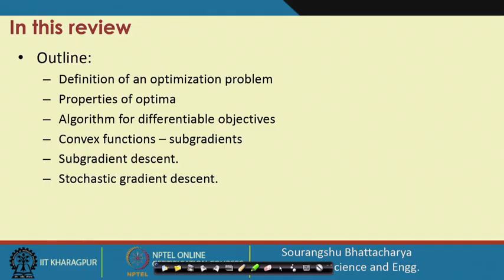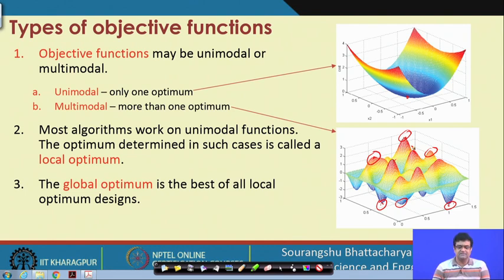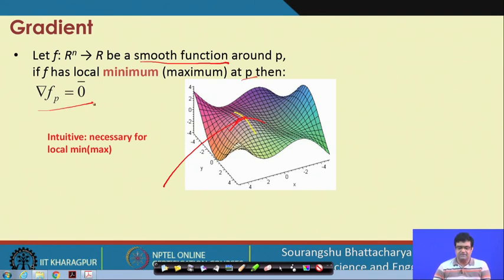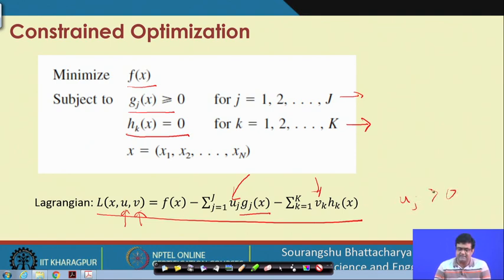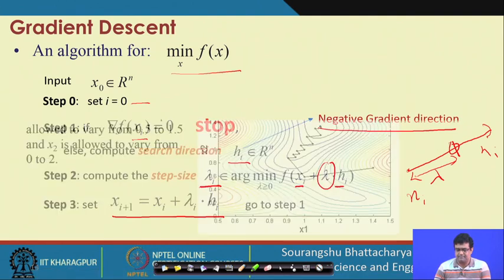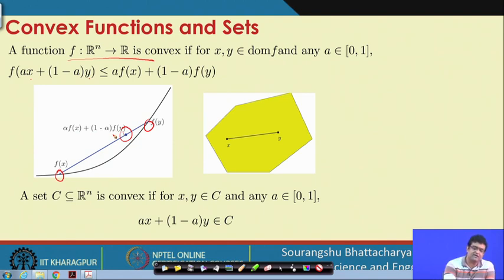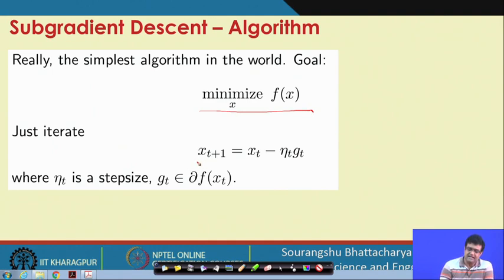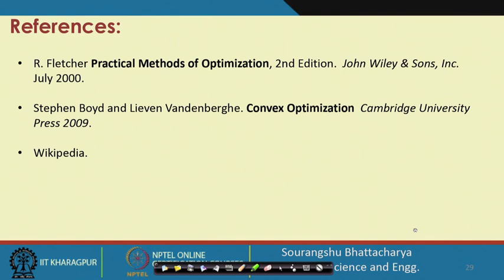Lecture 4: Optimization: Basics, Convex,